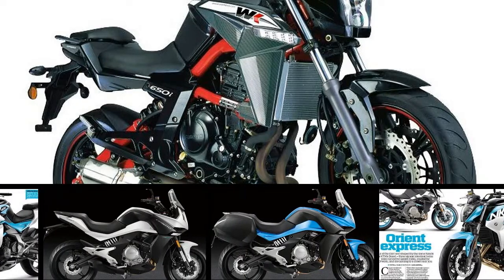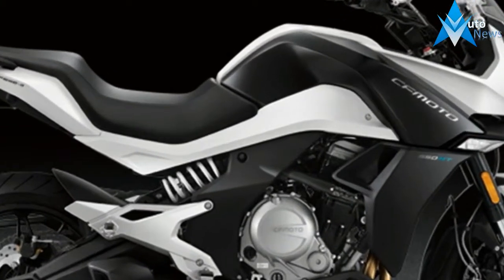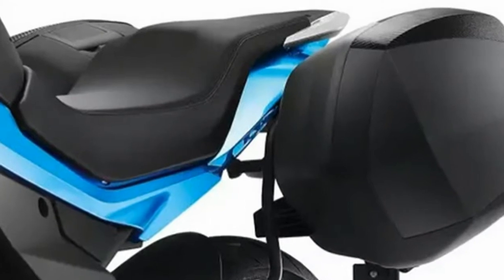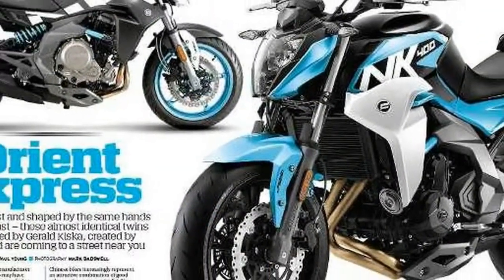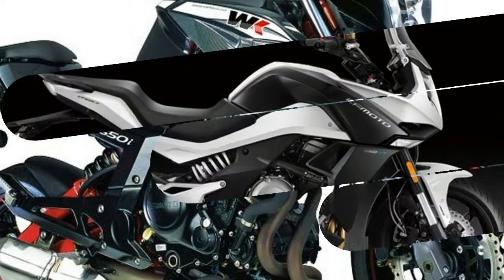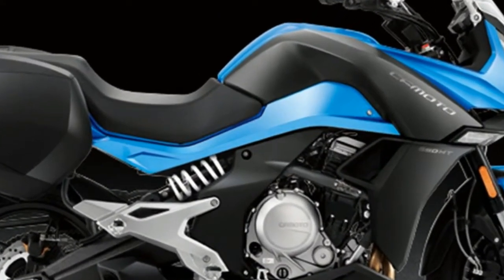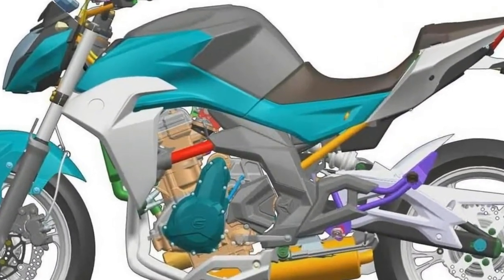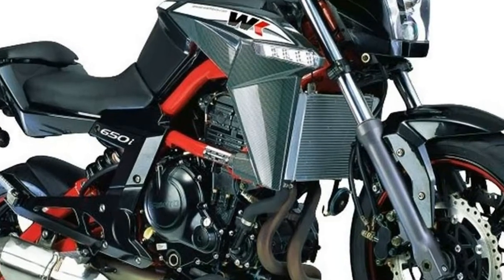HOT NEWS !!!2018 Cfmoto 650i Price & Spec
HOT NEWS !!!2018 Cfmoto 650i Price & Spec - The Chinese motorcycle industry’s long march into the global marketplace with a range of full-size models aimed at Western customers finally got under way four years ago with the parallel-twin CFMoto 650NK. An unashamed reinterpretation of the Kawasaki ER6n, with comparable performance but a 45-percent lower retail price, this was the first “proper” bike with an engine larger than 250cc to emerge from the world’s largest motorcycle industry.